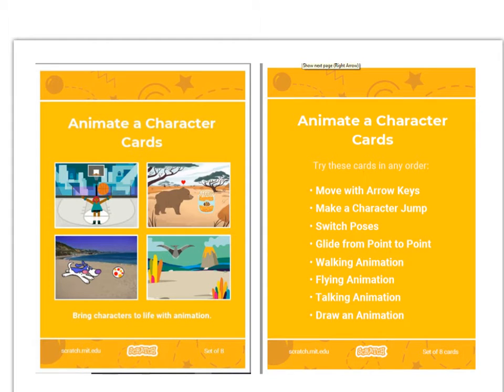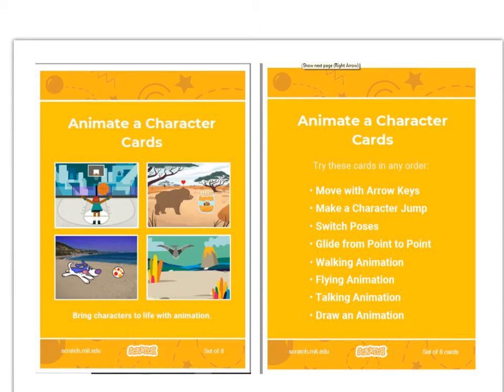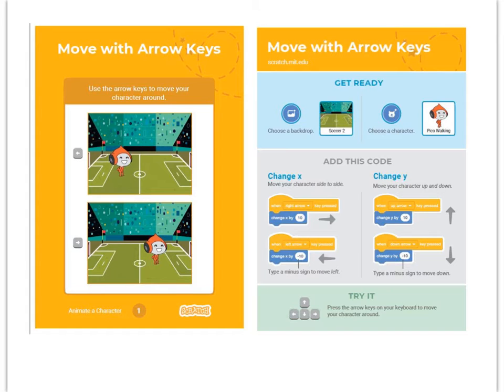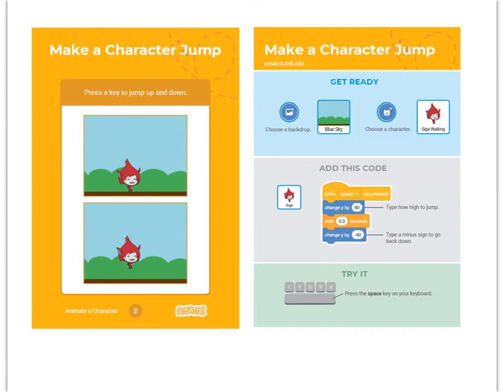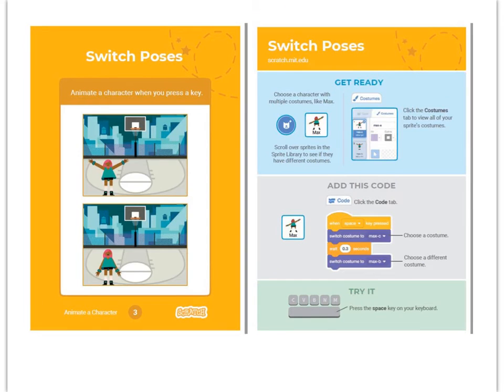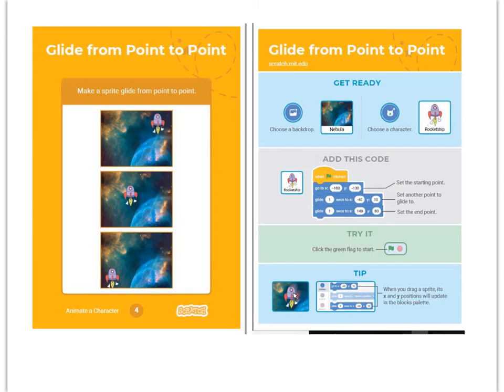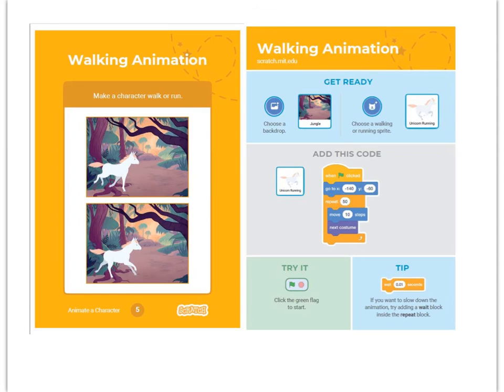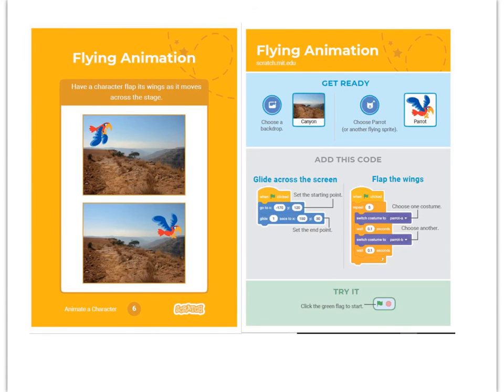scratch project 2